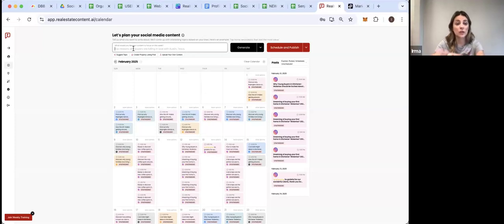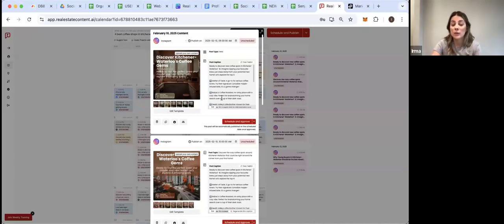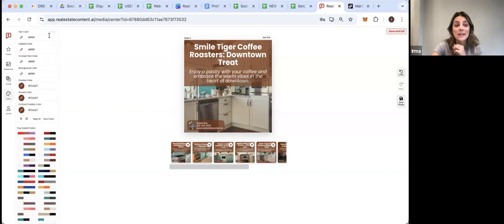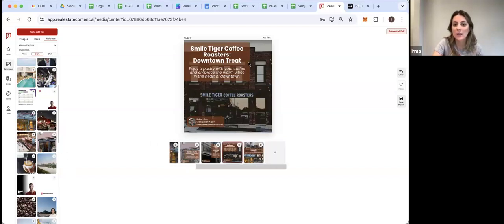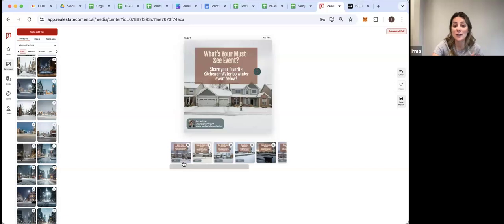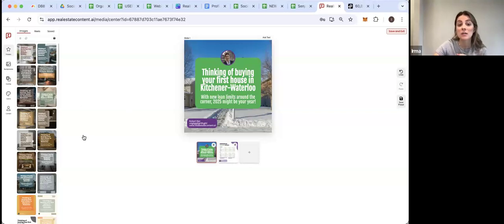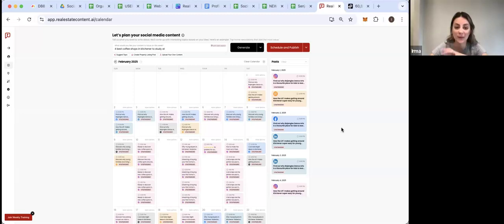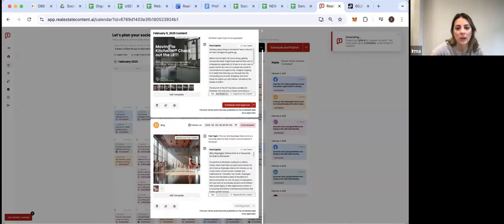RealEstateContent.ai - Advanced User Workshop - January 17, 2025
Recorded Live: January 17, 2025
Hosted By: Irma

RealEstateContent.ai is the AI powered social media calendar that creates unique to you social media pictures, videos and captions that upload directly to your social media profiles.

With RealEstateContent.ai you can:

💻 Instantly create social media pictures and video
🤖 Have AI create topics unique to your location
📅  Autopost your Instagram, Facebook, and. LinkedIn posts.
👀 Plan and schedule posts up to 60 days in advance.
🔥 Integrate with your social media account for automatic posting.
🙎‍♀️🙎‍♂️ Personalize posts with logos and headshots